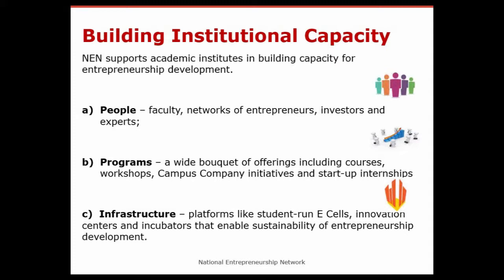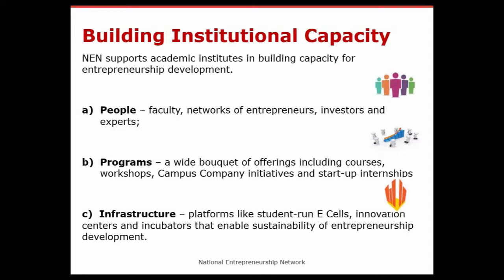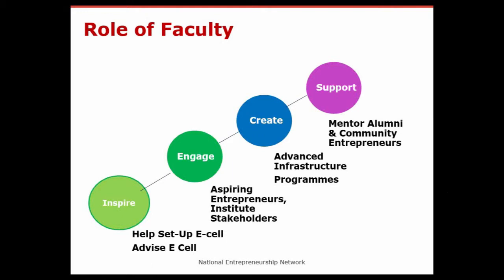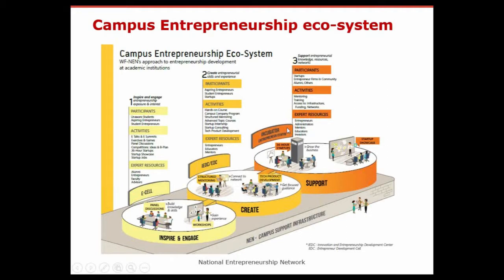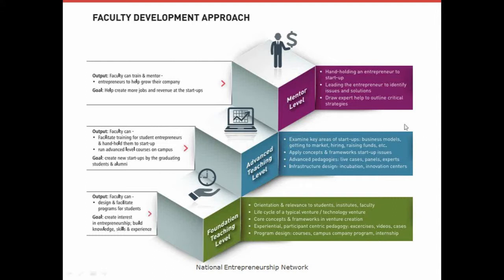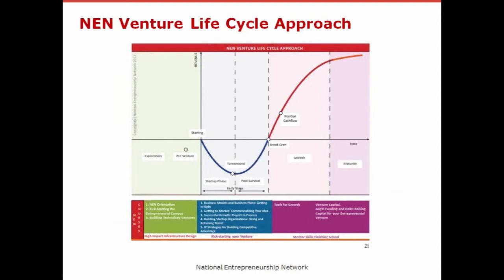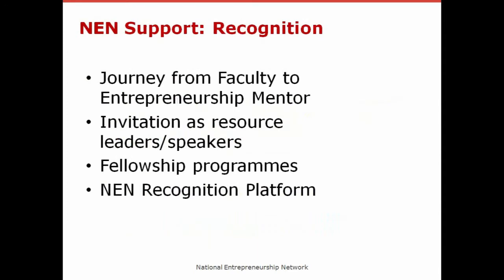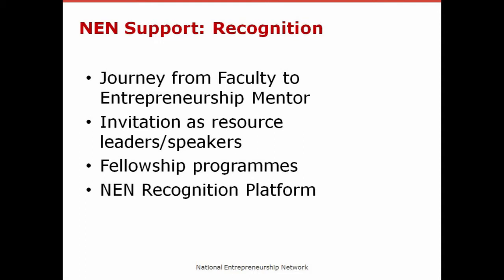NEN Faculty Webinar on Orientation to Entrepreneurship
NEN Orientation webinar introduces faculty to the exciting world of entrepreneurship education, where innovative teaching methods and content energizes young people, unleashing their talents and ambitions.